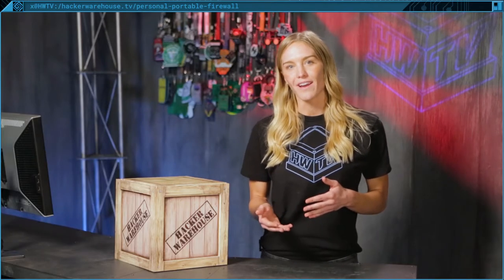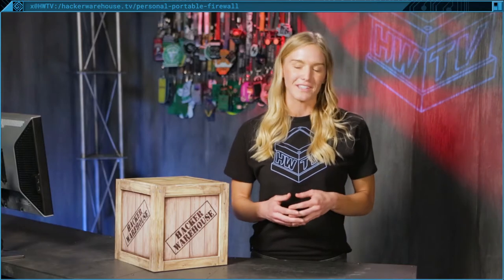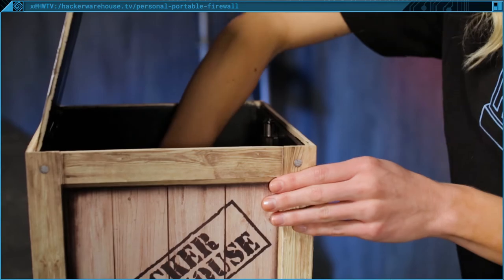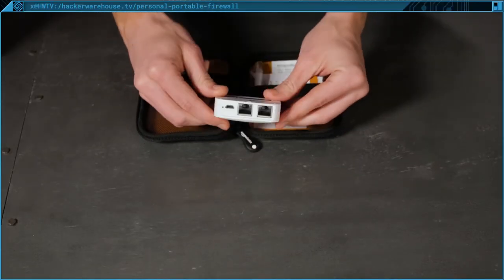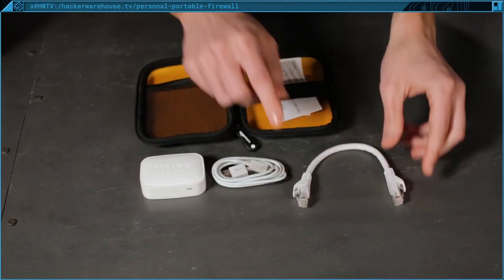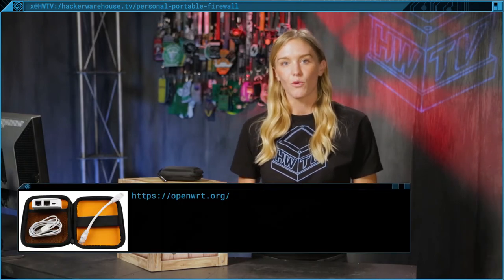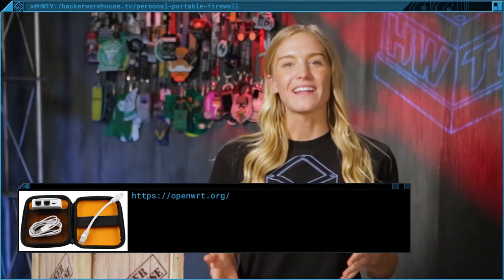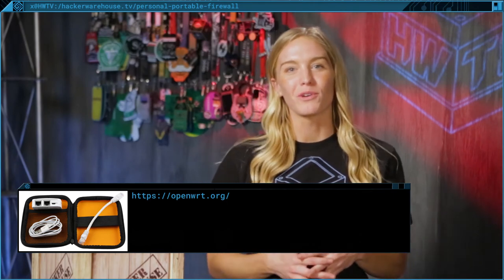Portable Personal Firewall Unboxing - Toolkit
Today in Toolkit, we're shining the spotlight onto the Portable Personal Firewall. This product can keep you safe browsing the world wide web from pretty much anywhere.

00:00 - Intro
00:31 - Begin Content